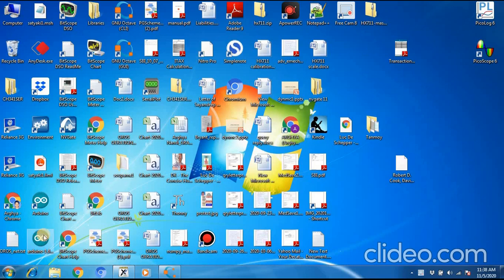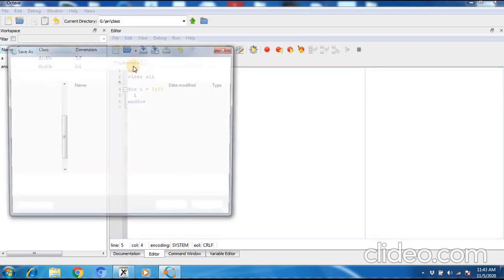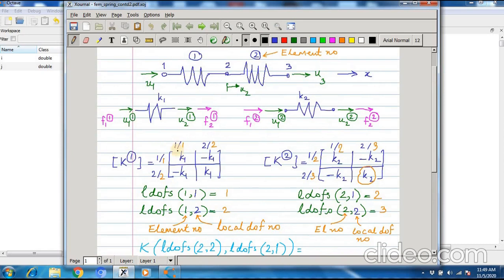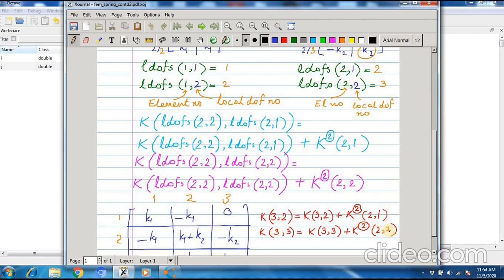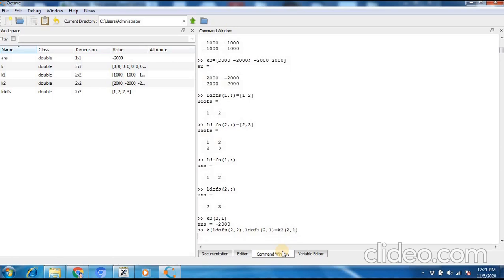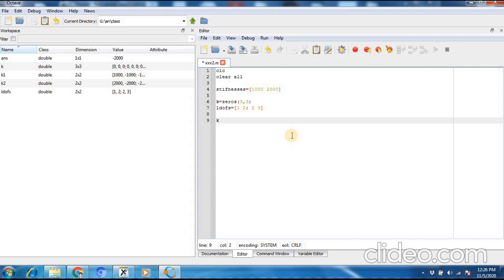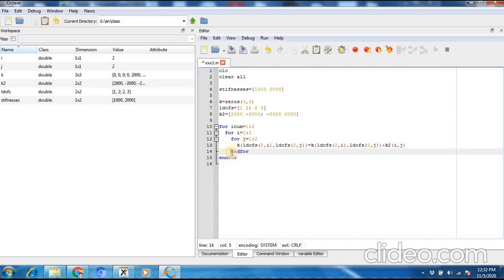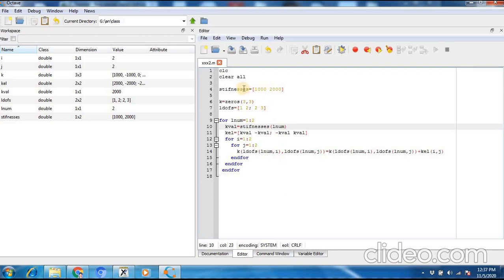Lecture 3 - Introduction to FEM - Assembly of spring elements using octave